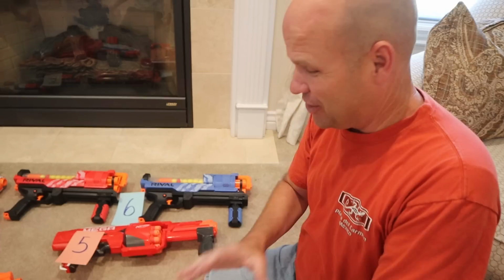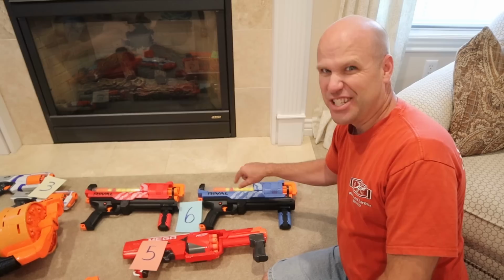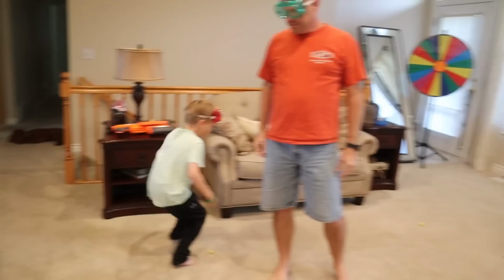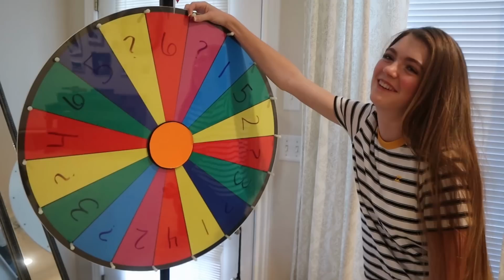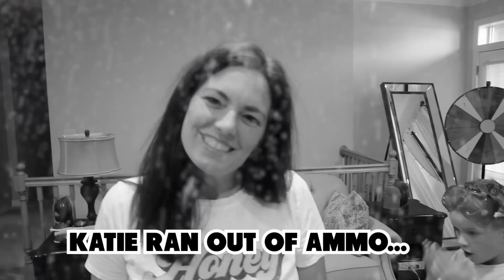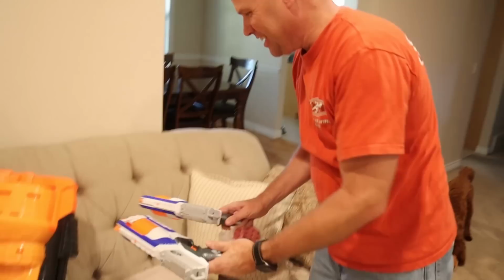NERF Marco Polo Game / That YouTub3 Family I The Adventurers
Thanks to Nerf for the FREE product blasters!

We play NERF marco polo game where one player is blindfolded and calls out "marco" to the other players. They then respond with "polo" giving a clue to their location in this family friendly hide and seek fun games for kids. The person who is it and wearing the blindfold tries to get the other players out with their Nerf blaster.